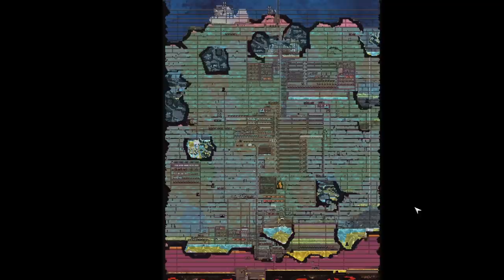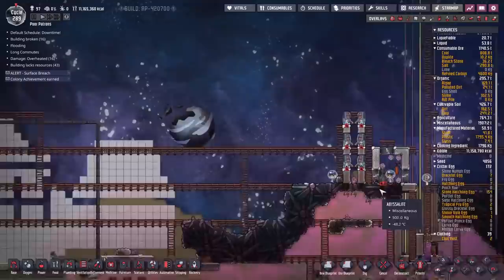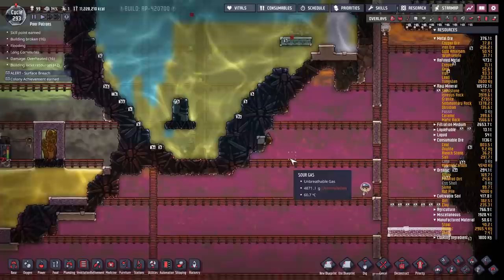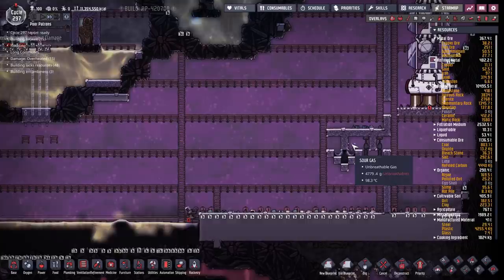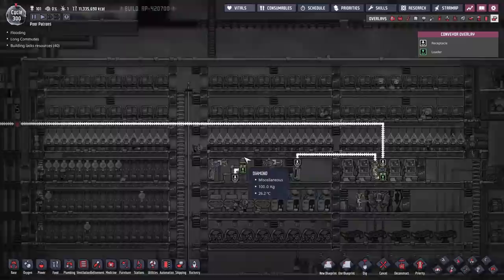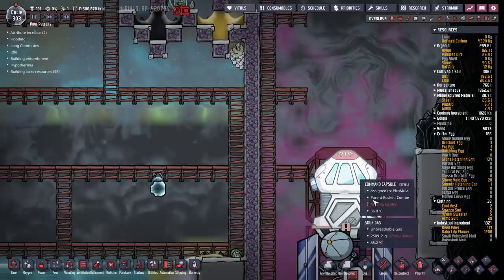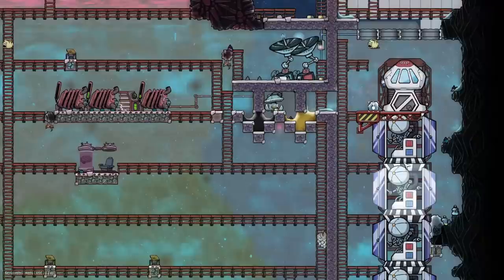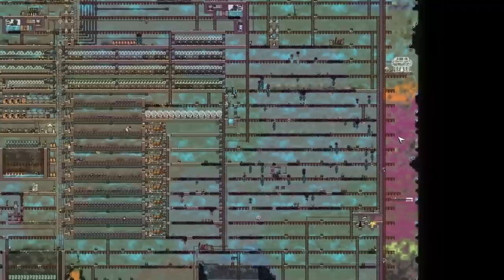141 Dupe Challenge 11 : Over 100 Dupes and a Rocket chimney : Oxygen not included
Rocket chimney time, our very first rocket is steam and launched from inside our new chimney. It's always good to recycle. Our vole ranch is up and running at full speed. All in all a productive day. Productivity wise we are doing great, cycle wise it's slow going. We just have so many dupes and get so much done that cycle wise the videos are getting shorter.

Mods : (I try to avoid mods that affect game balance)
PAUSE on ready to print
Drink tea not coffee
Blueprints
Pliers
Deconstructable POI Props
Show Building Ranges
Geyser Calculated Average Output Tooltip
No Manual Delivery